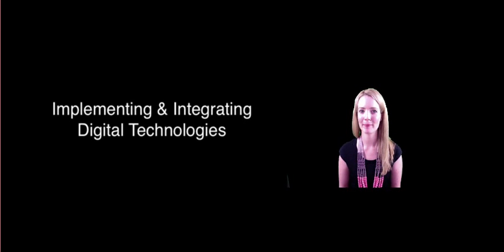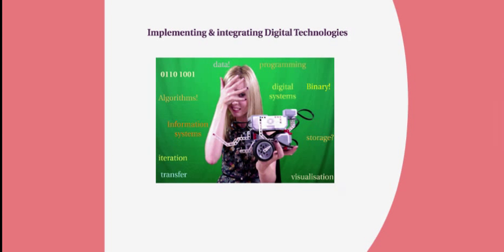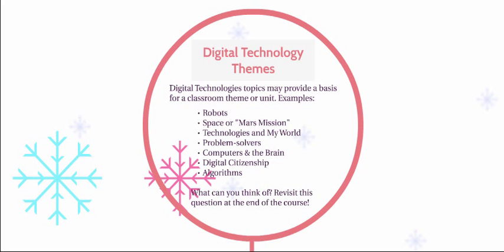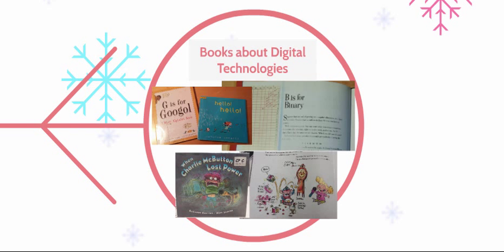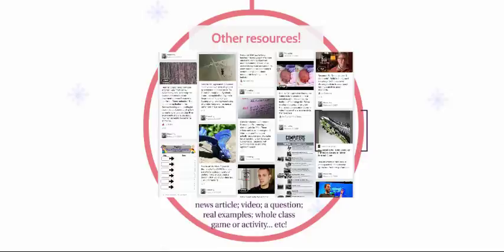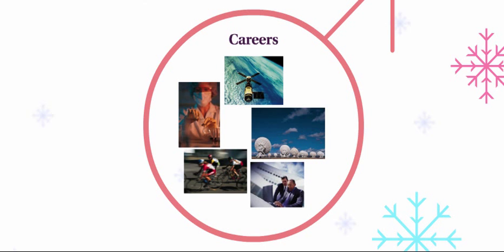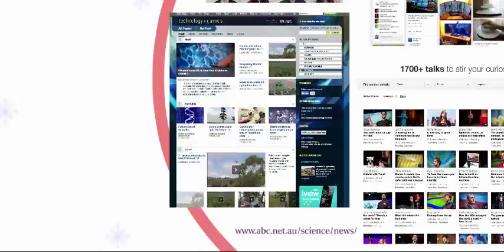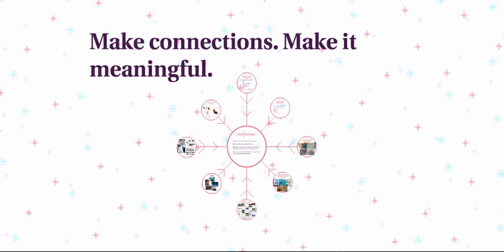Implementing & Integrating Digital Technologies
This video broadly touches on how the digital technologies learning area might be introduced and implemented in your classroom. We provide some examples and resources that might help you source ideas. If you have any resources that are your favourites, share these with the community in the course discussion Forum!